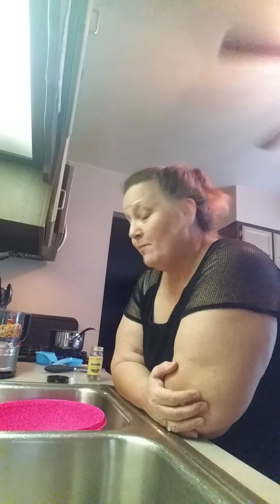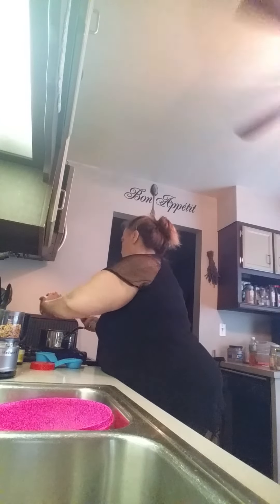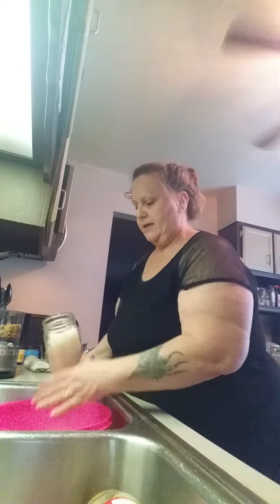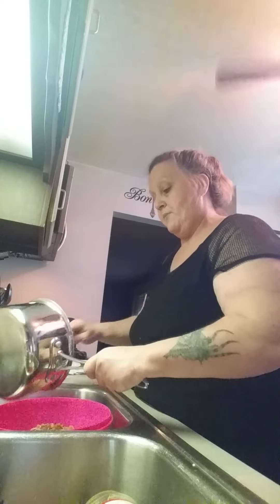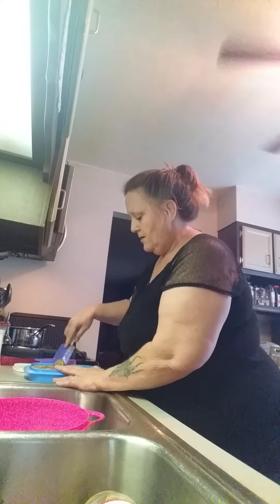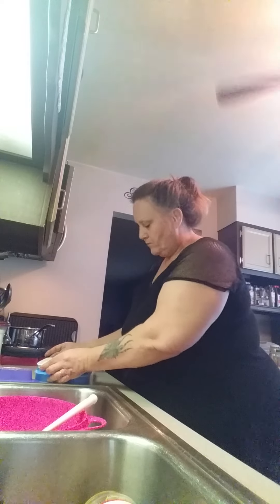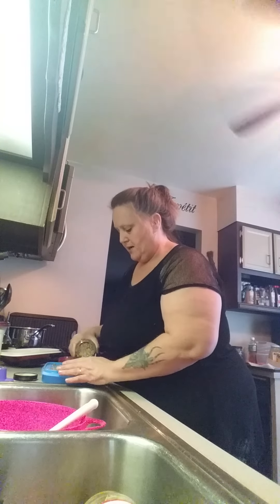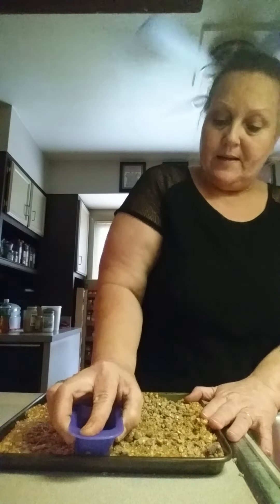Chewy cashew peanut butter granola bars part 2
These turned out so good I am so impressed with this recipe that I made up the longer they sit in the refrigerator the better they taste I hope you give this recipe a try.It is healthy and good tasting.
My Tupperware site is . Let me know if I can help you out with what to get to organizing you kitchen cupboards, Need special containers for freezing, microwave usage, Lunch & storage, & Cooking... Fundraisers Tupperware give back 40% of the sales. Not to many companies do that!
Note: You leave the bars in the bar maker til the harden then to take them out I used a butter Knife & popped them right out. I was told you do have to use spray oil before you put the mix in.